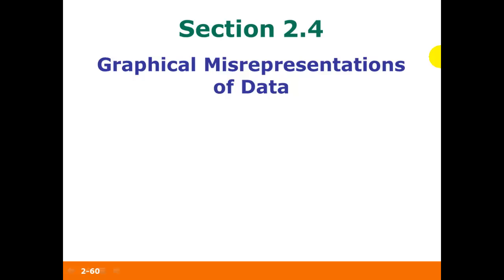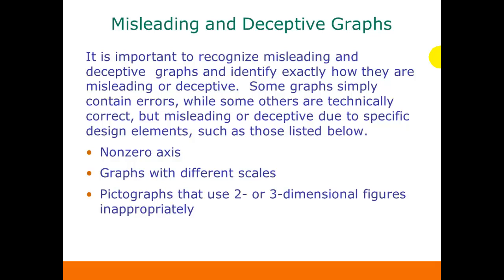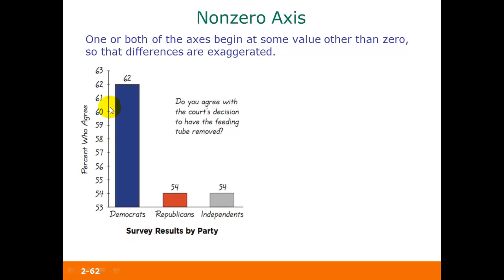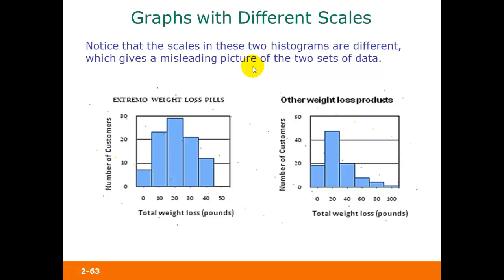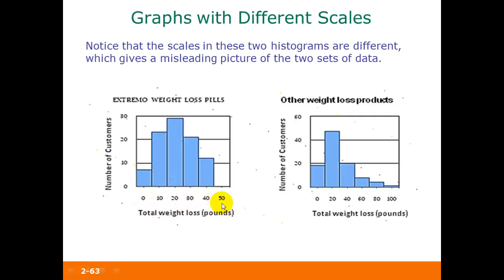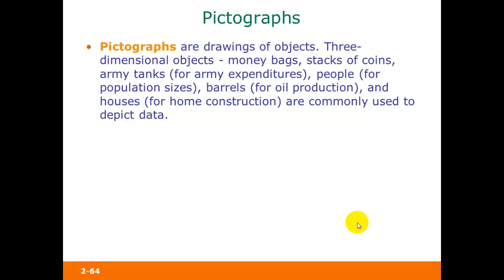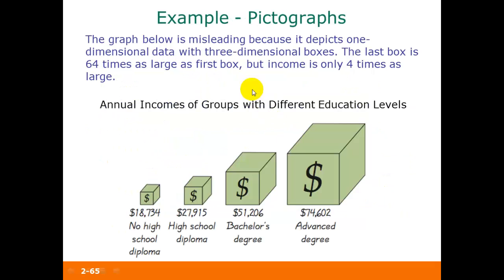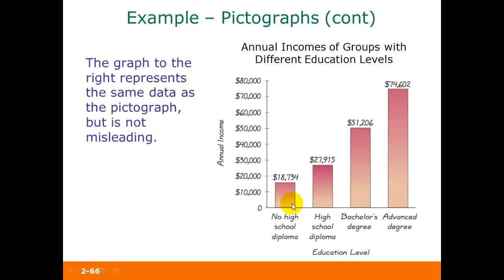ACC MAT 135 Section 2.4